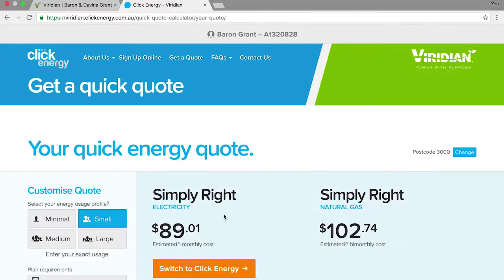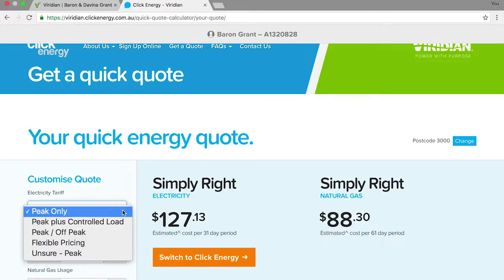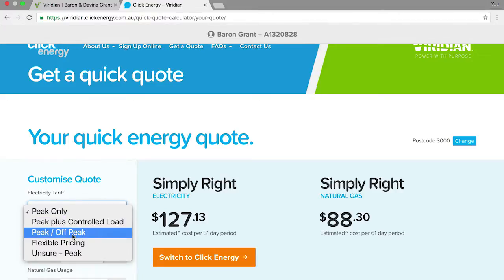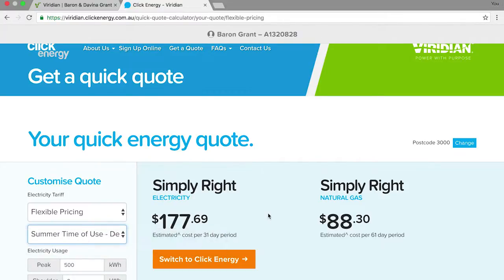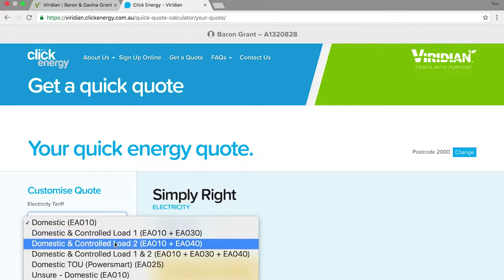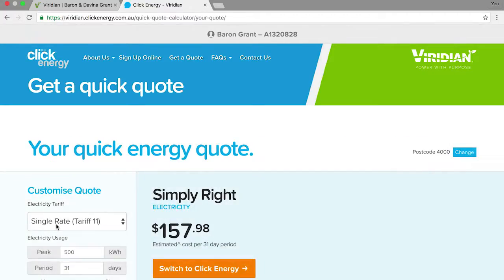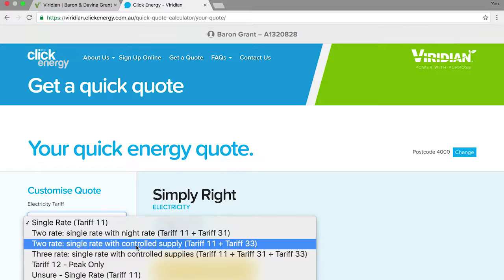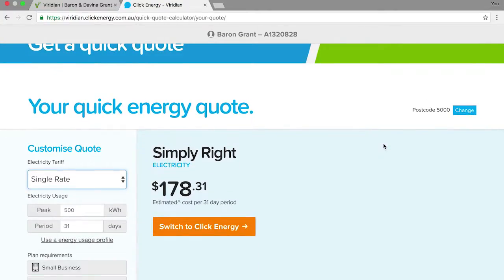3 Introduction to Click's Quote Tool HD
How to with safepowerplus

Only in four states the( Australian Markets)
Became a Customer with cleaner energy choices
Having to pay monthly which is cheaper/affordable
Electricity is more greener cleaner with your own
web page to keep an eye on your power usage.

Or become a team member and show people
how to save on there monthly Electricity supply.